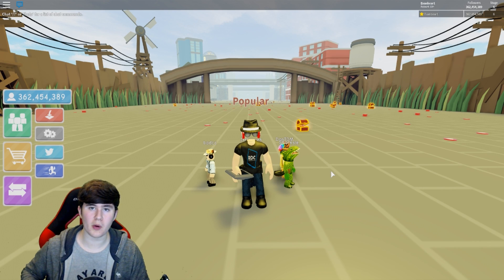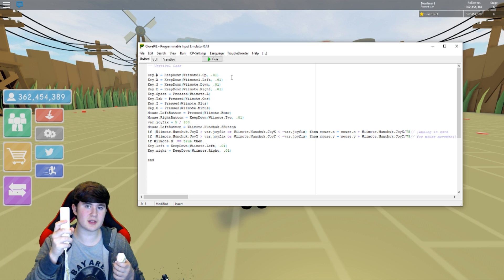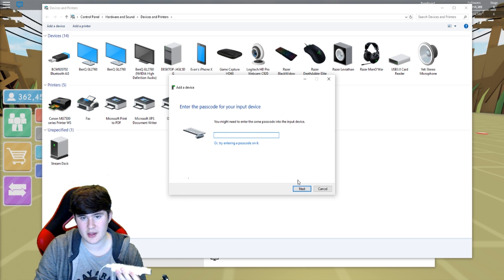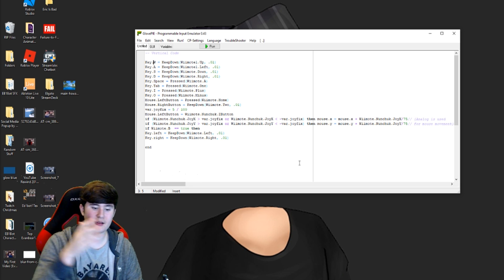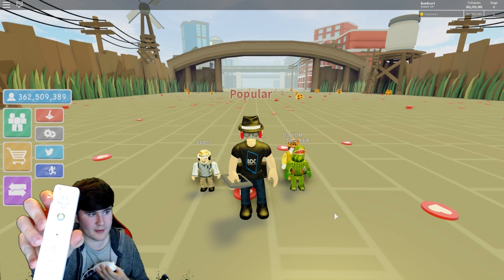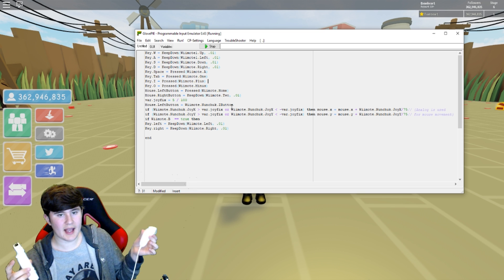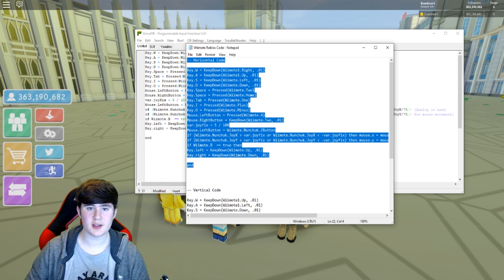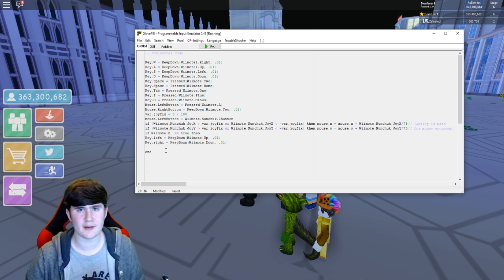How to Play Roblox with a Nintendo Wiimote!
Summary

 We figured out a way to connect ANY Nintendo Wiimote to your Windows PC and use it to play Roblox

Sources